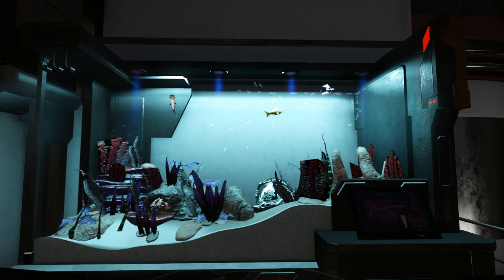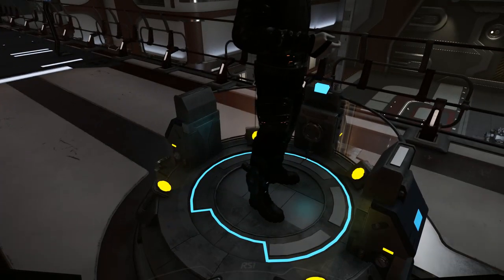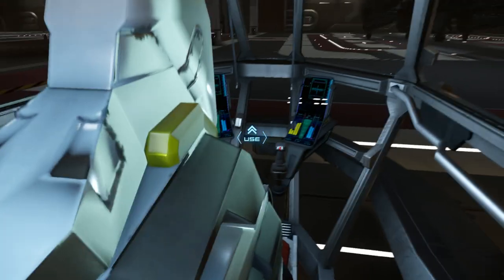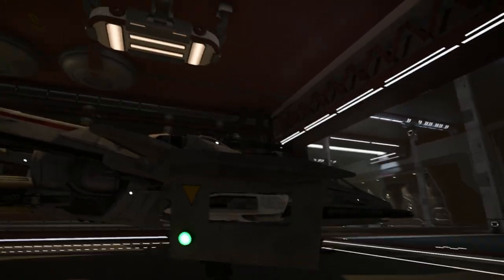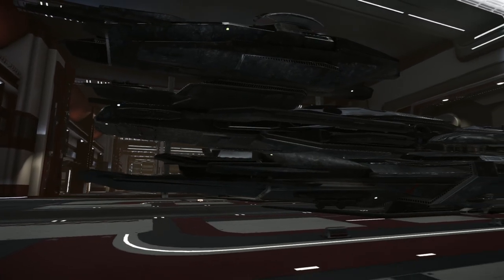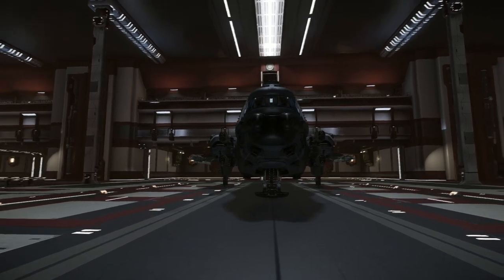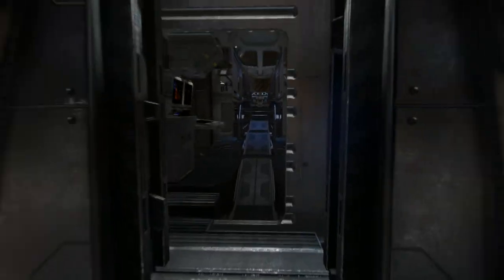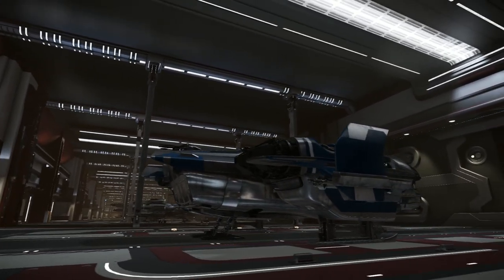Star Citizen Addicts Anonymous - Hangar Patch 12.1 and Freelancer Review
Here is the review of the Freelancer MAX and the Freelancer MIS along with the review and my comments on Hangar Patch 12.1.

Please make sure to watch The Star Citizen Motley Collaborators fund raising video for Roucious and his wife

Music was composed for the show by Matt Fossa

Logo Design by RSI Community member @PappyBoyington